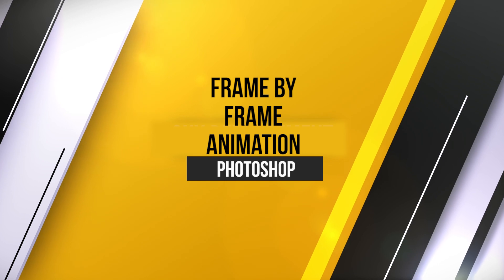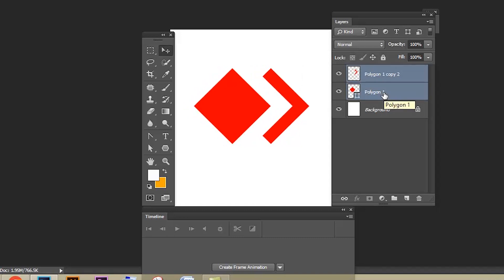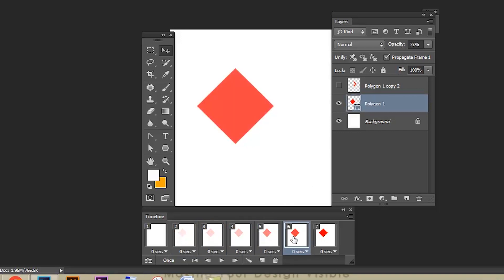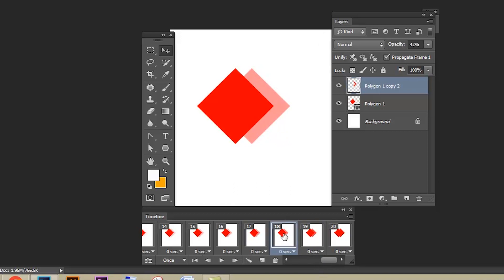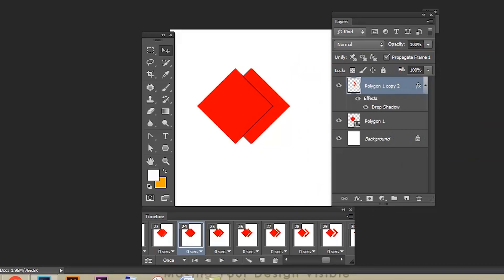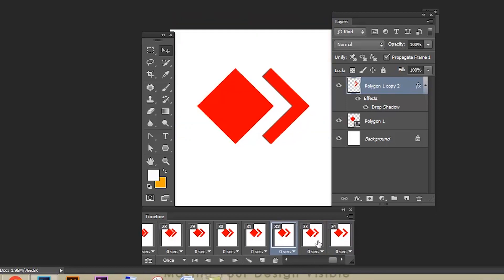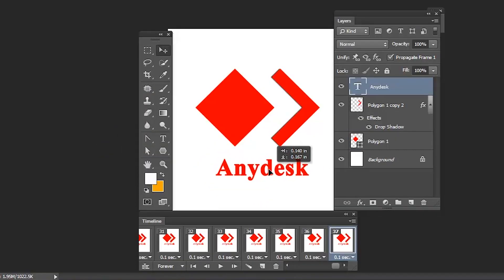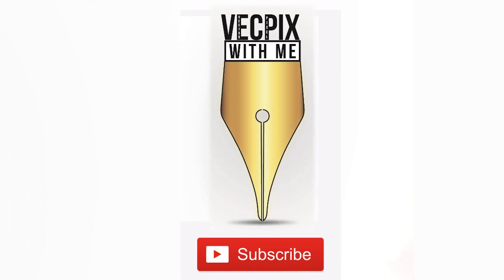anydesk logo | logo animation in adobe photoshop | Frame Animation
Hello everyone in this video we are going to see how to create anydesk logo in adobe photoshop

In todays class we are going to see animation in photoshop.

In photoshop you use the Timeline panel to create animation frames. Each frame represents a configuration of layers.

We have two types of timelines: video and frame.

VIDEO TIMELINE:
The video timeline allows for keyframe animation — which is an animation process in which you define key points of animation along a timeline

We can do more animation using these video timeline because we have position,opacity and style.

FRAME ANIMATION:
The frame timeline is for frame-by-frame animation and can be very limiting.
For example
we can create GIF animations using this frame animation

To create frame-based animations in Photoshop,
Just
Watch this video  and support